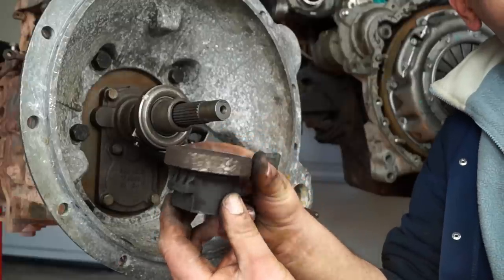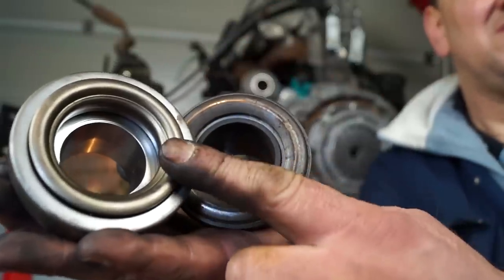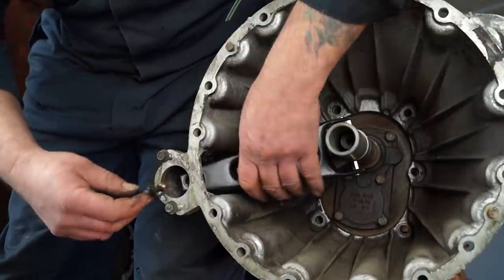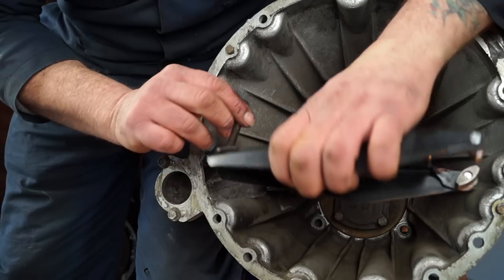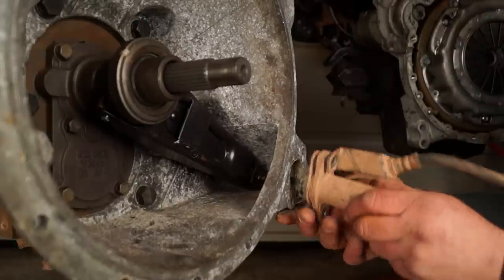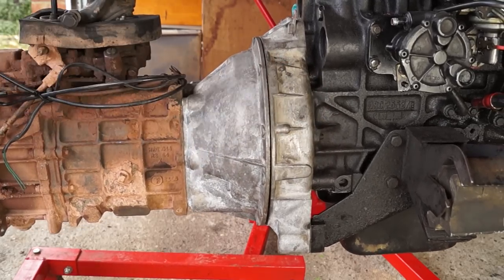Land Rover clutch Part 2 - release bearing, & release lever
Part 2 of this video set concerns itself with the release bearing with two different varieties along pressed steel clutch release lever fork and the faults that cause a complete failure in selecting gears. We will look at the Heavy Duty lever too. Through the video this will help you understand all the parts involved in the clutch release mechanism.